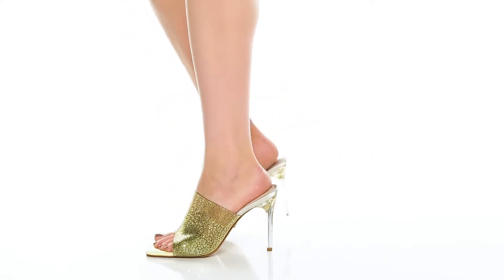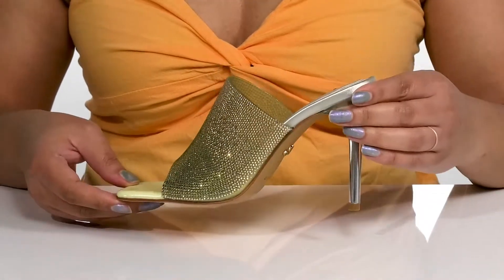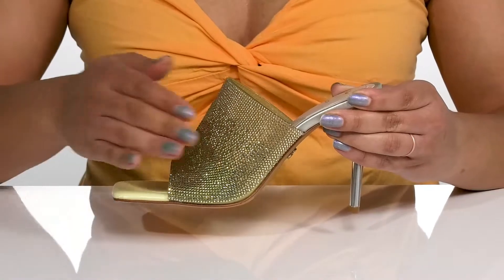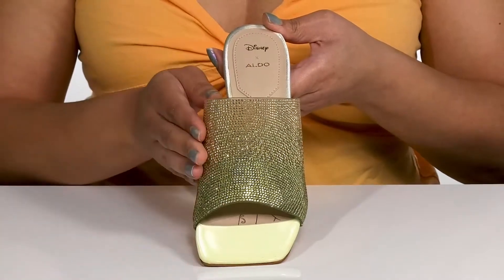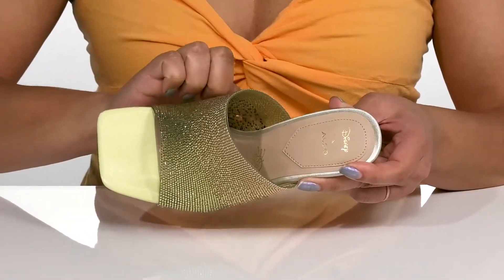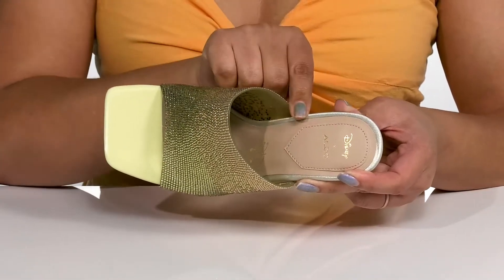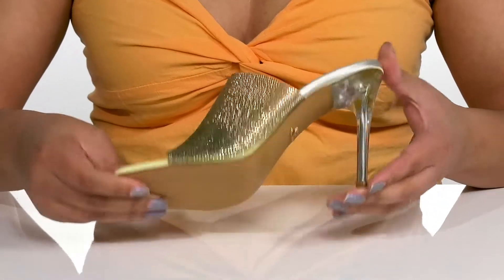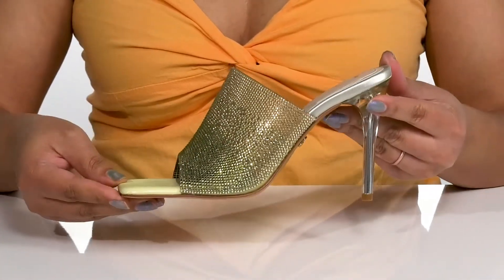ALDO Wishstep SKU: 9785845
Look bold and classy whenever you add the ALDO&reg; Wishstep Heels to your look.
Synthetic upper.
Synthetic lining and insole.
Slide closure.
Shimmery metallic upper detail.
Pencil heel construction.
Synthetic and leather outsole.
Imported.

Product measurements were taken using size EU 40 (US Women's 9), width B - Medium. Please note that measurements may vary by size.